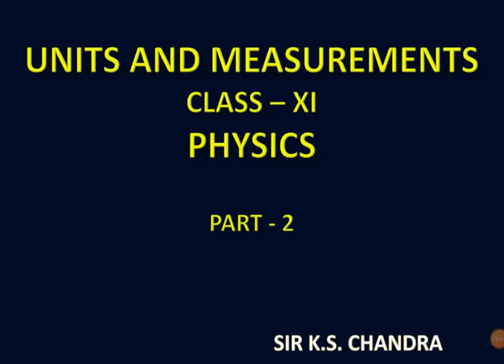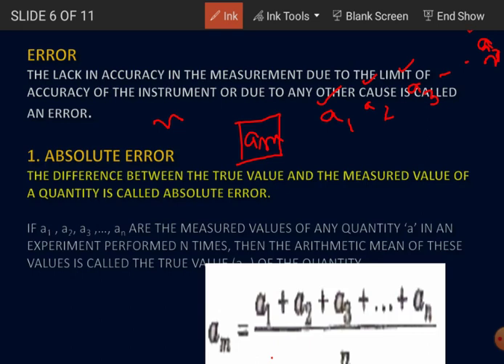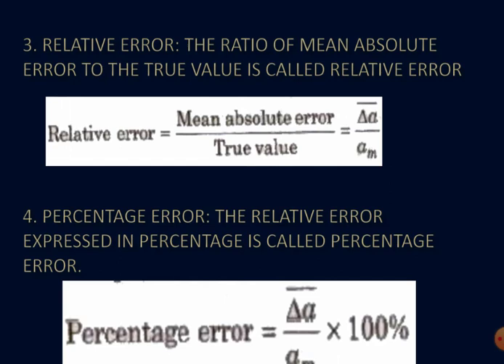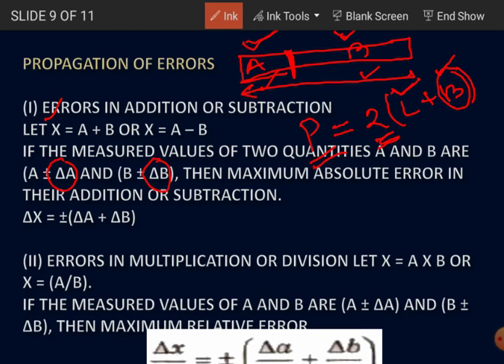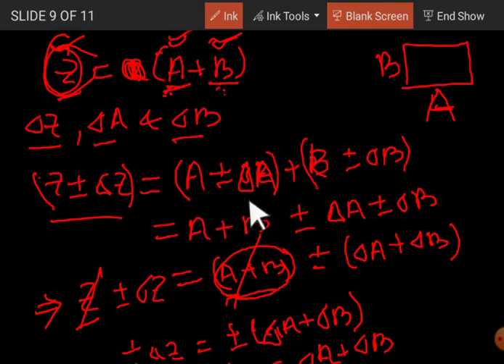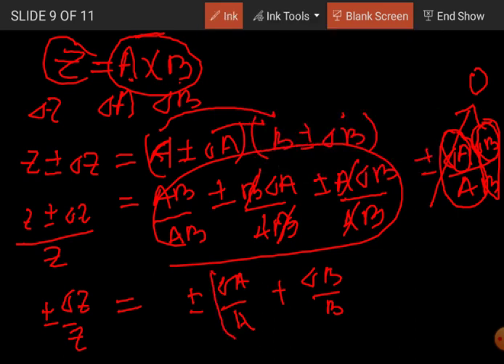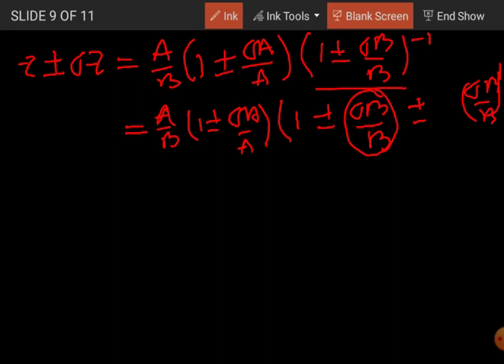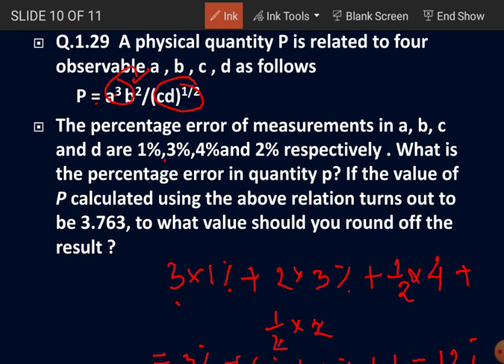Units & Measurements, Part - 2, class -Xi||Sir K.S. Chandra, PGT Physics, JNV SENAPATI, MANIPUR.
Physics Chandra
Error, different types of errors,  definition and formulae of errors, combination of errors or propagation of errors, derivations or proof of combinations of errors etc are discussed elaborately.